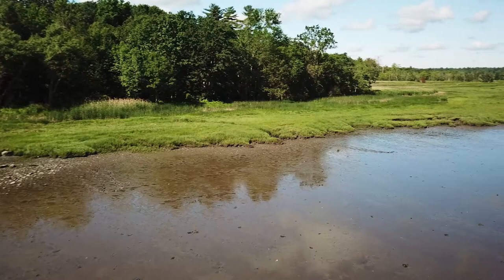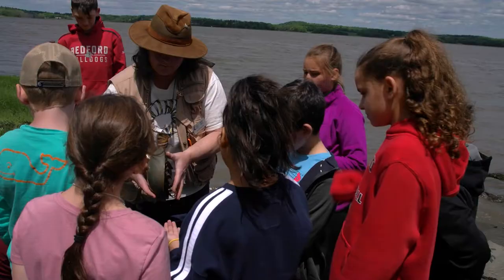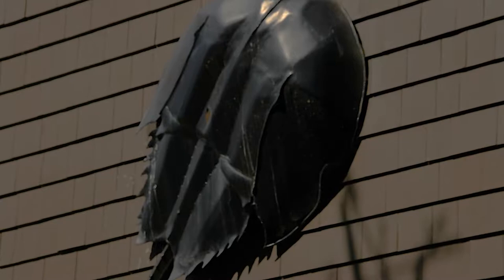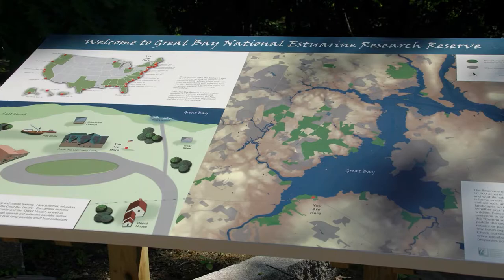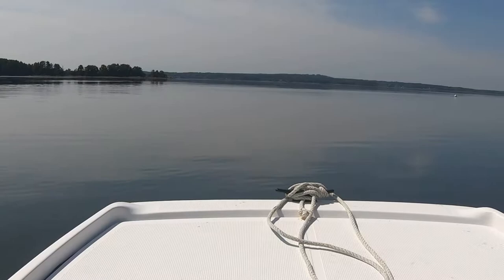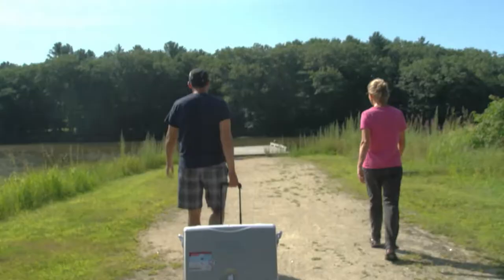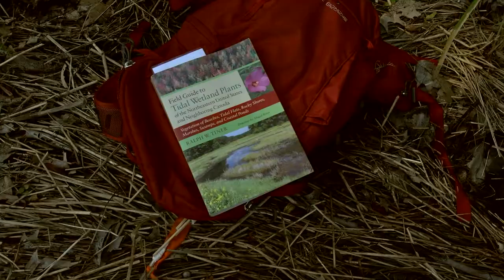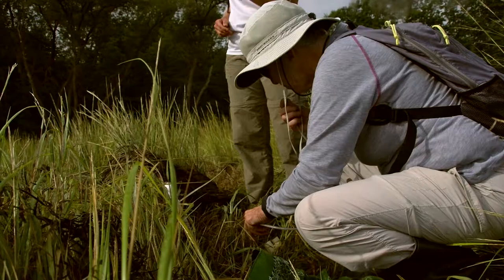Great Bay Discovery Center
Learn more about NH Fish and Game's Great Bay Discovery Center and the research that is being undertaken. The Center is located in the Great Bay National Estuarine Research Reserve.